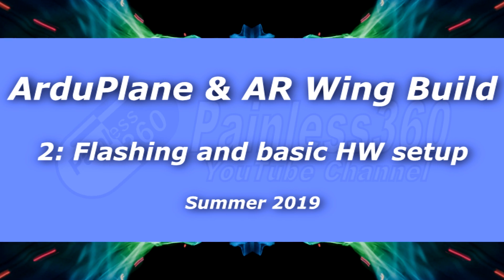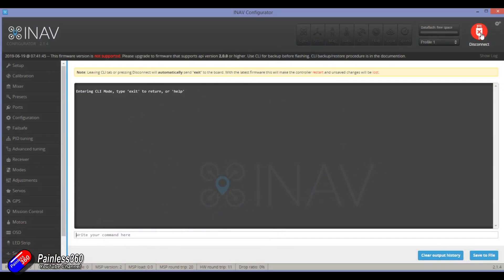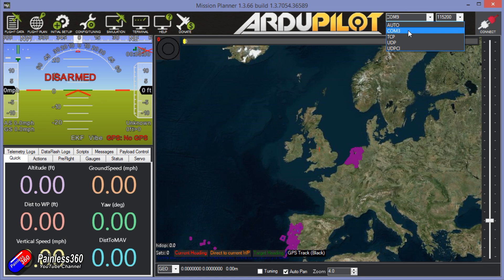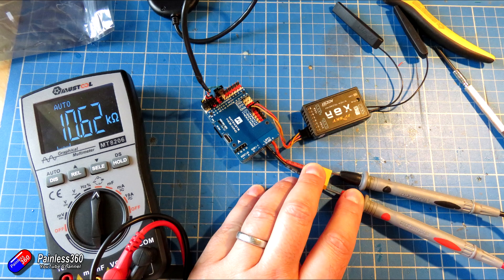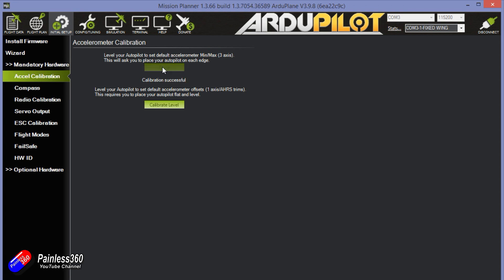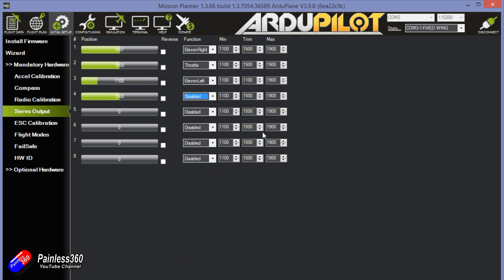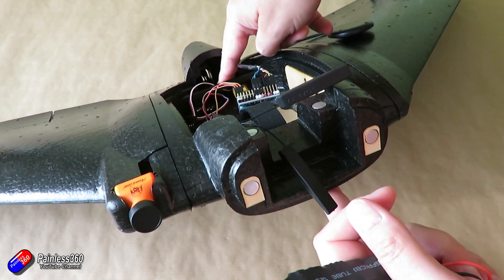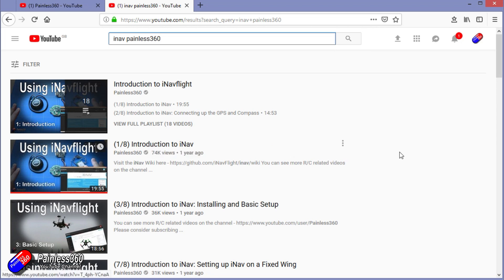ArduPlane/AR Wing/Matek F405-Wing Build: Flashing and GPS/Rx connections